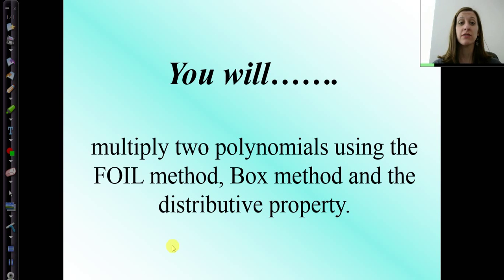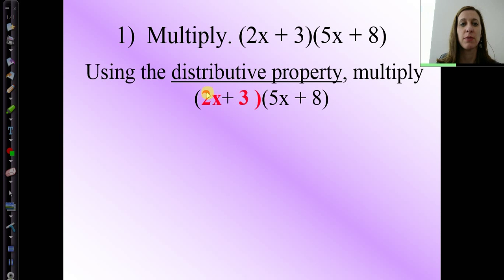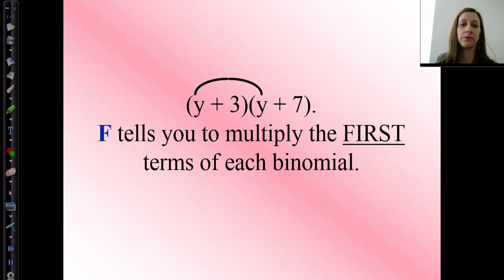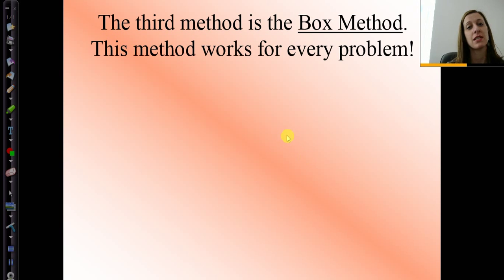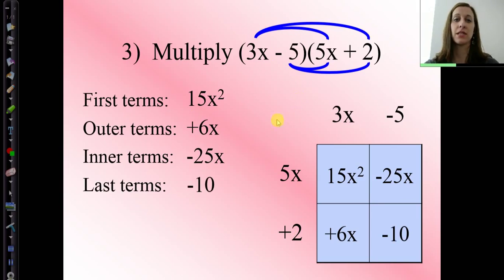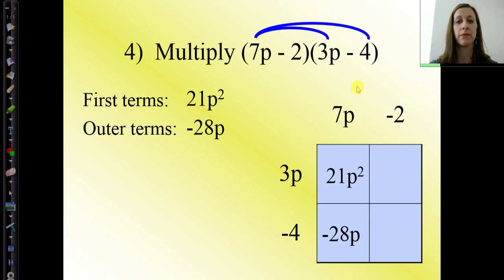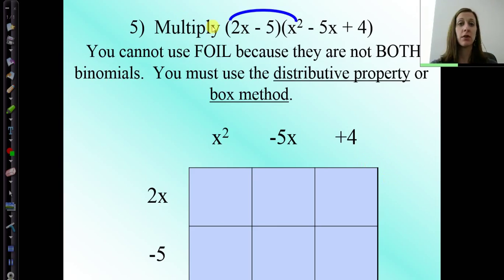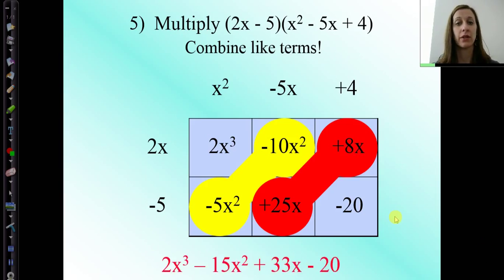Multiplying Polynomials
Description